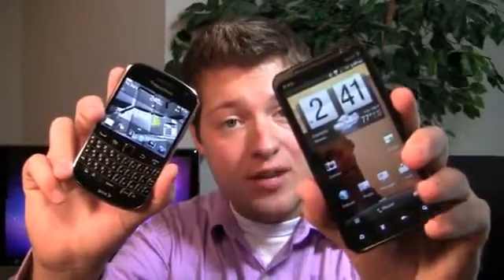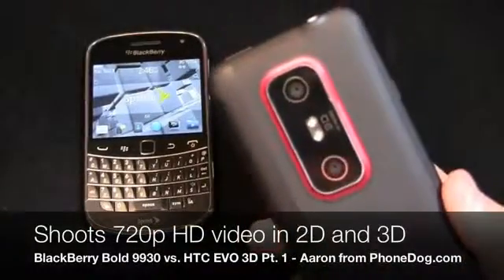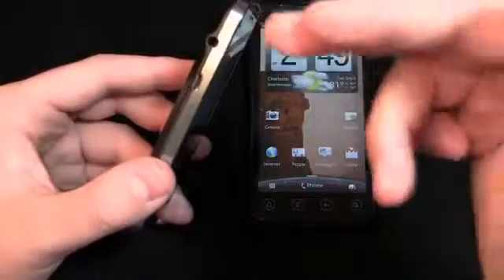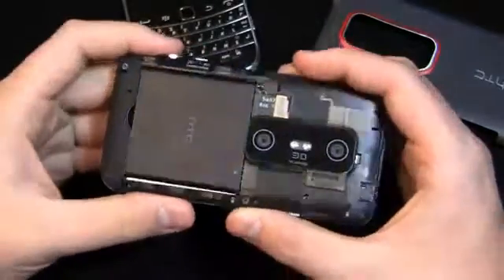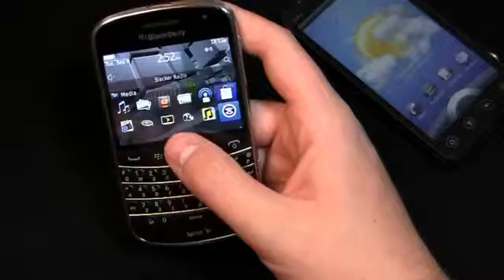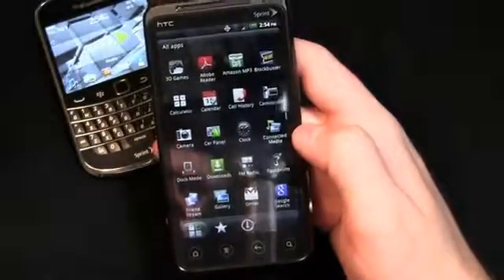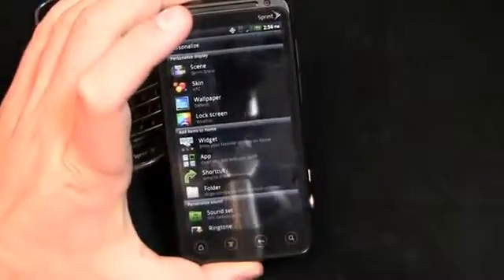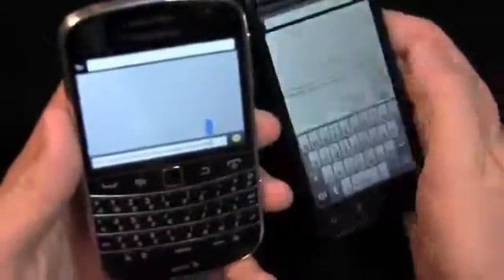BlackBerry Bold 9930 vs HTC EVO 3D Dogfight Part 1